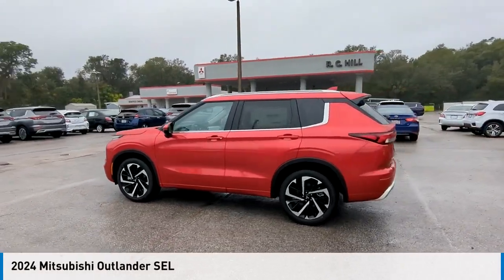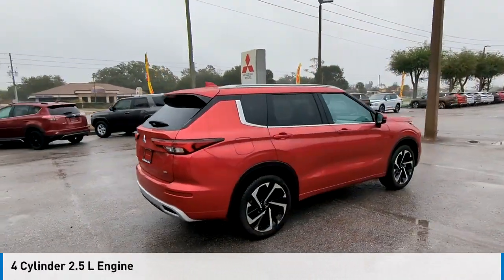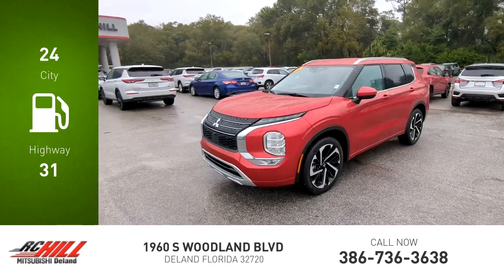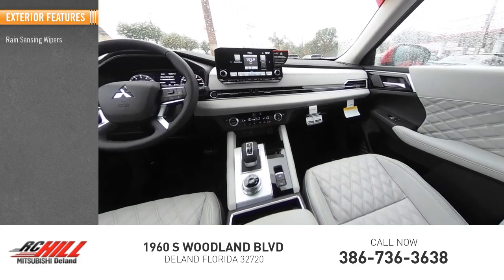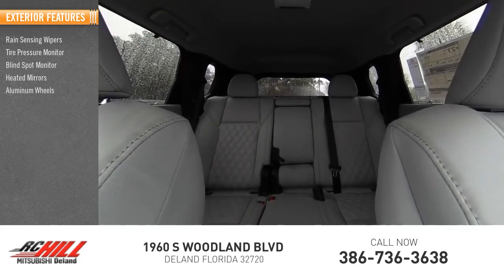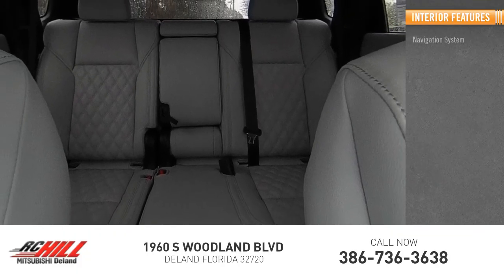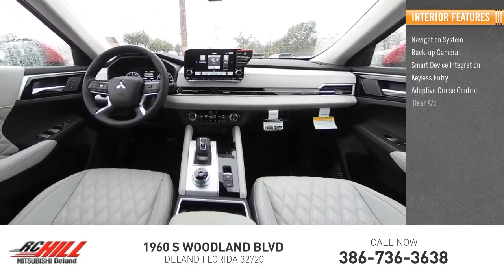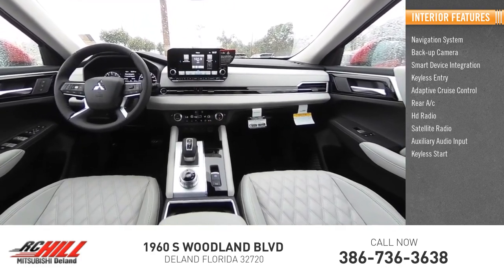2024 Mitsubishi Outlander N14795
2024 Mitsubishi Outlander SEL

All new Mitsubishis come with a Nation-wide Limited Lifetime Warranty. Servicing Central Florida over 45 years. Call, Click, or Come By! LIFETIME WARRANTY, Red Diamond Paint ($595.00 Value), Tonneau Cover ($205.00 Value), Welcome Package ($175.00 Value). Red Diamond 2024 Mitsubishi Outlander SEL FWD CVT 2.5L 4-Cylinder DOHC